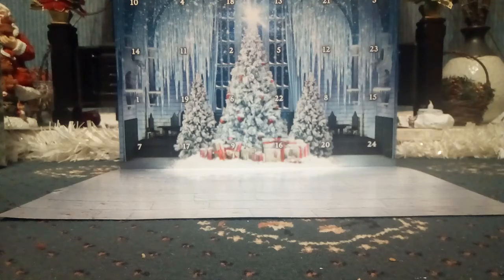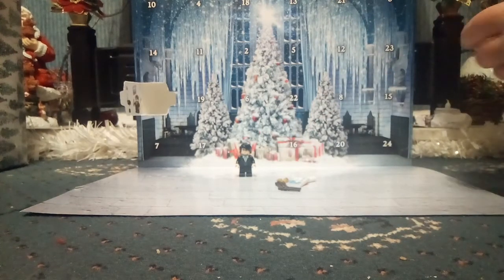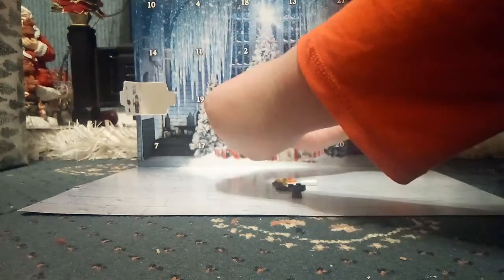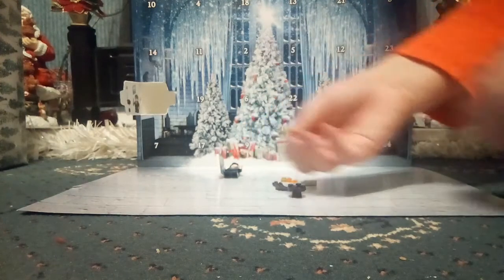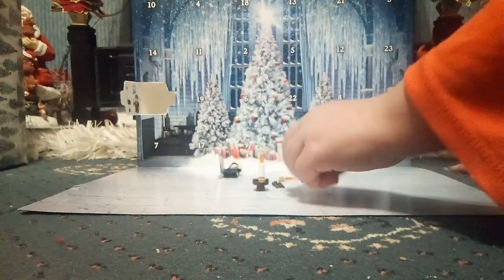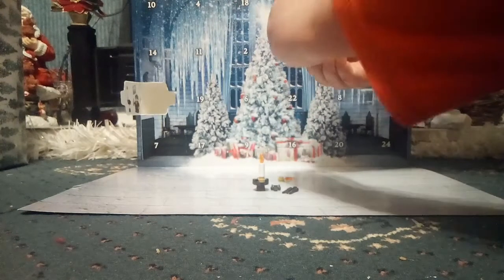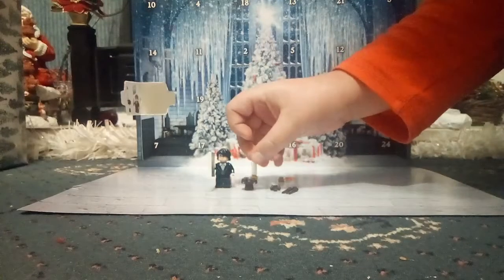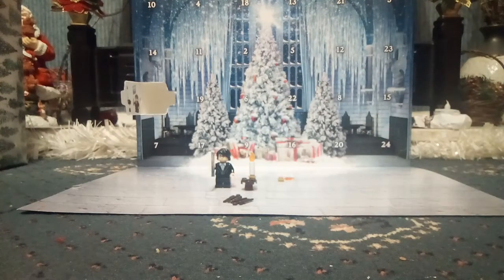Lego Harry Potter Advent Calendar 2020 - Day 1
Watch the others on my YouTube channel. So enjoy the series.